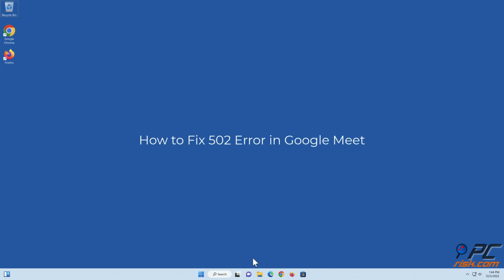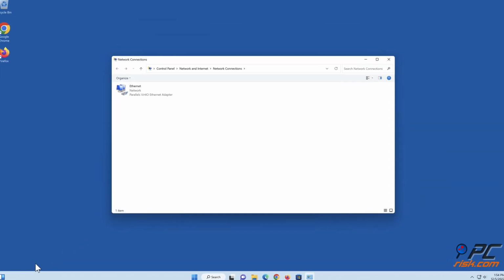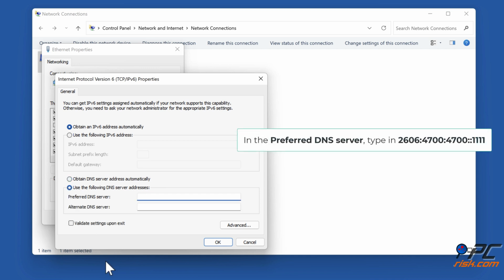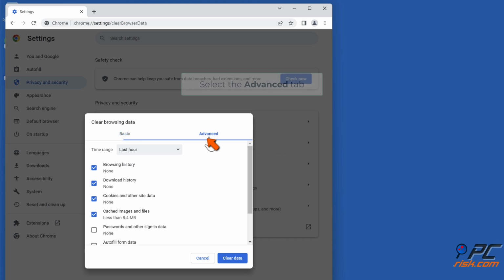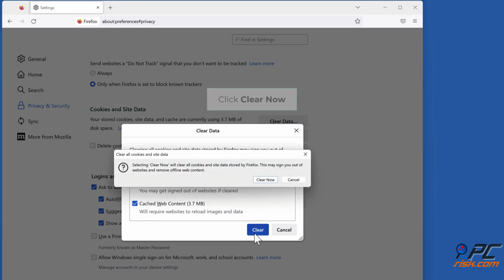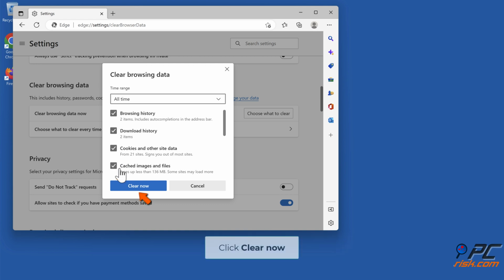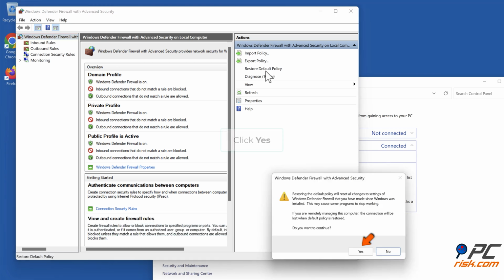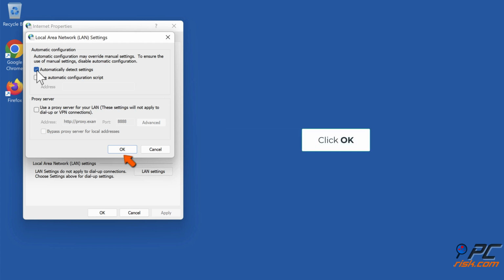How to Fix 502 Error in Google Meet?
Video showing How to Fix 502 Error in Google Meet.